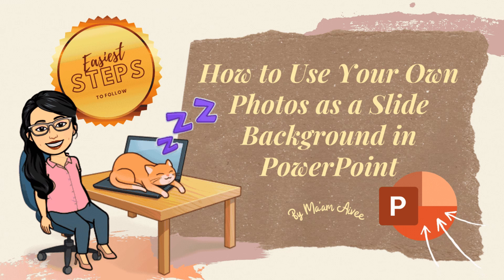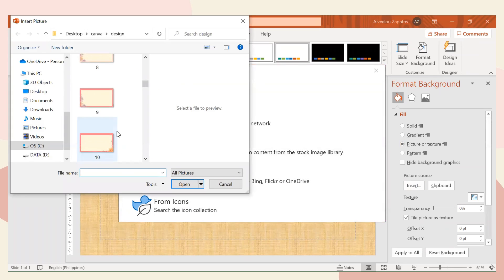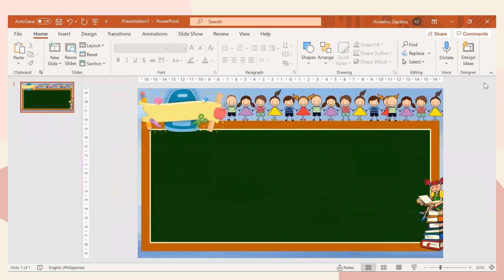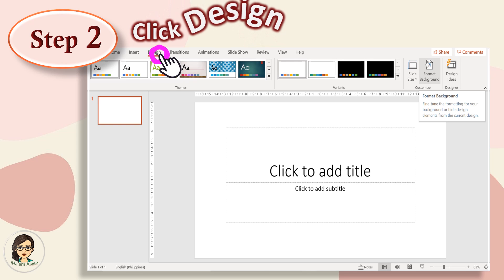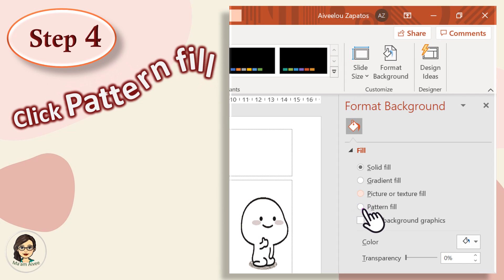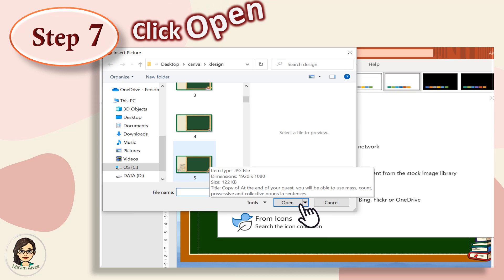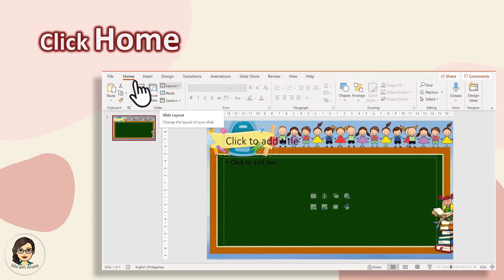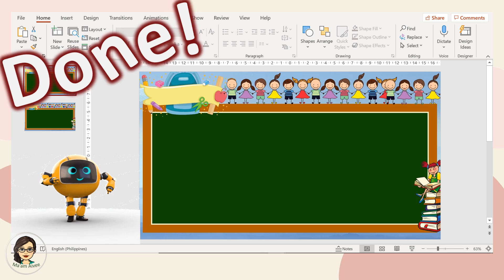How to Use Your Own Photos as a Slide Background in Power Point